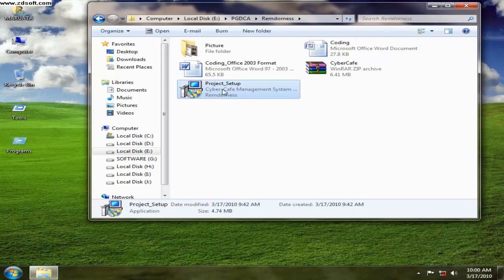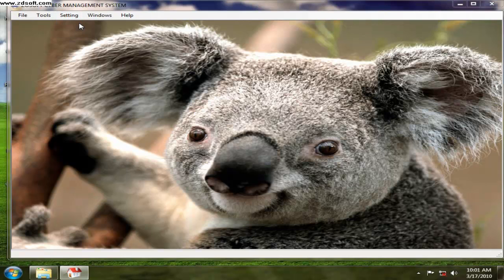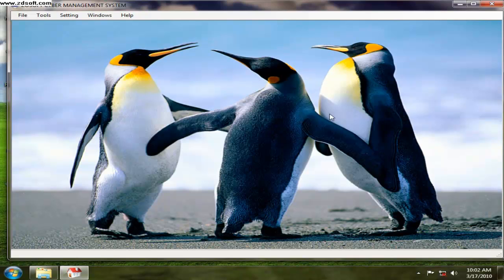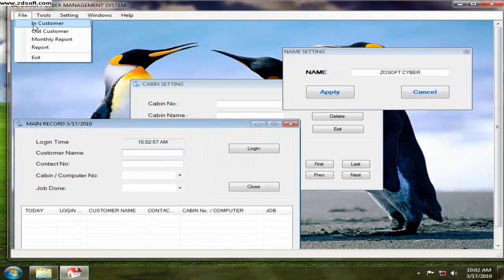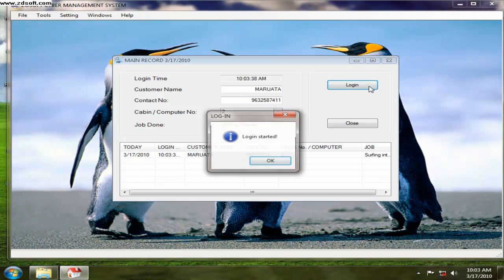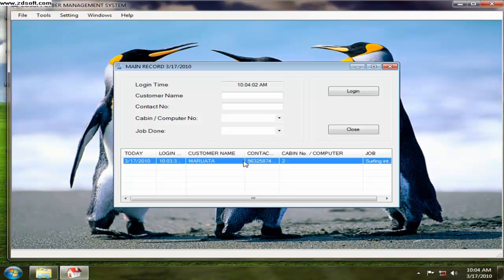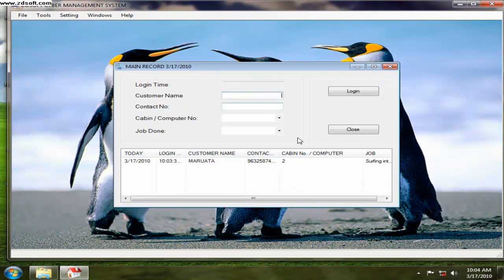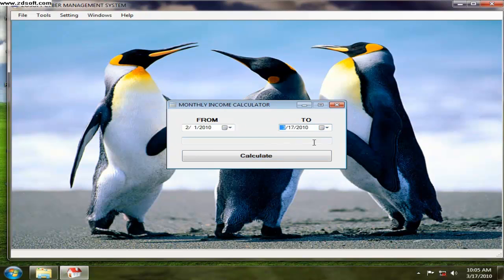CyberCafe Management System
Just for Demo